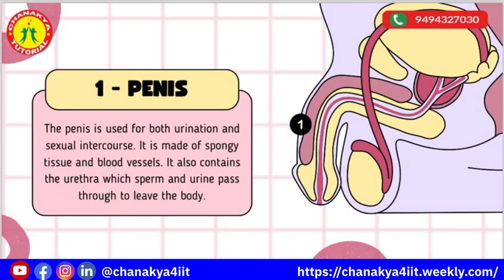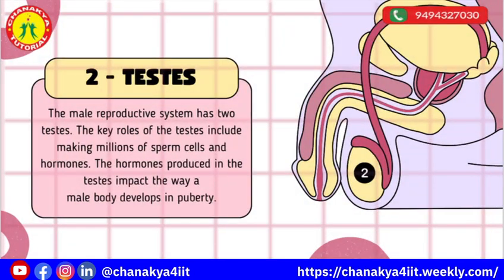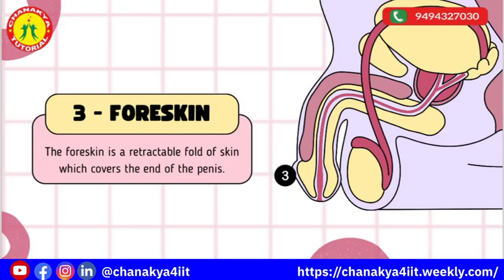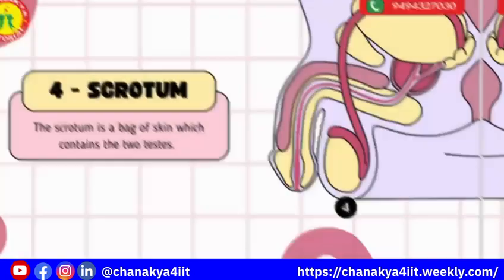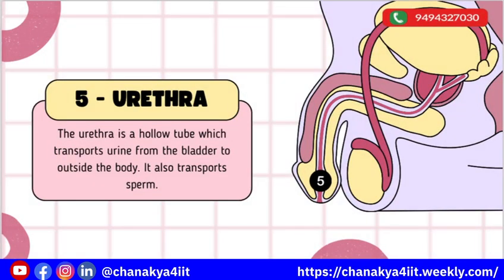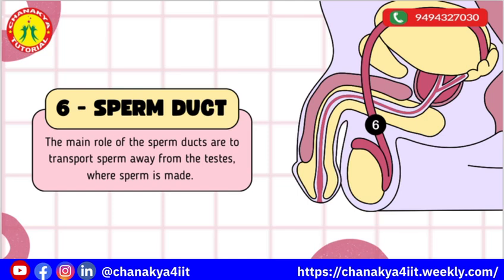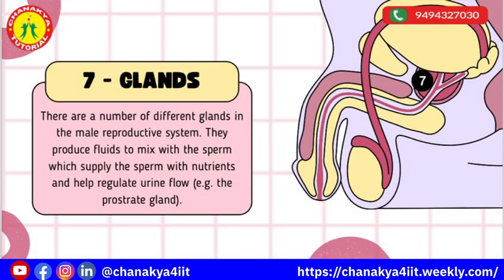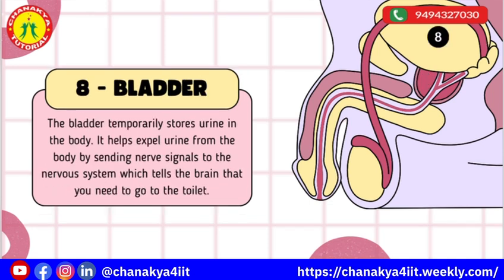Chanakya Tutorial Online and Offline Learning#Male Reproductive System